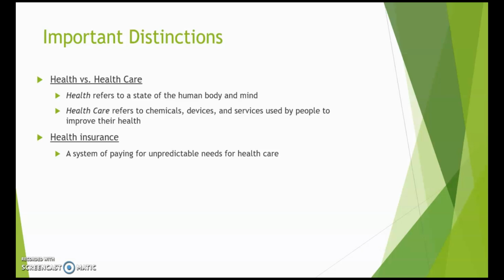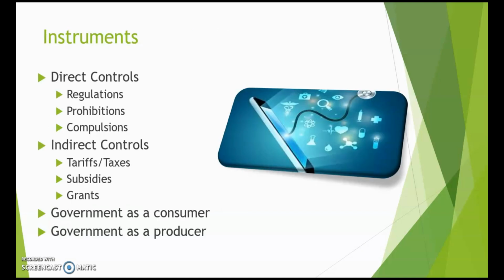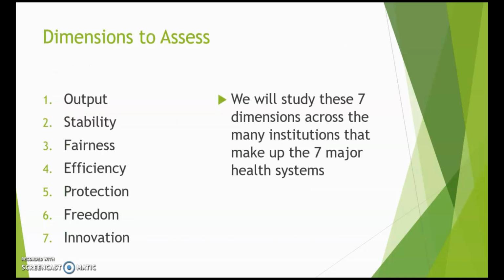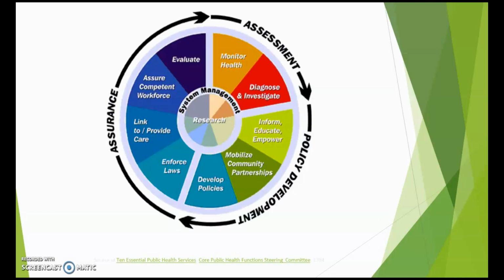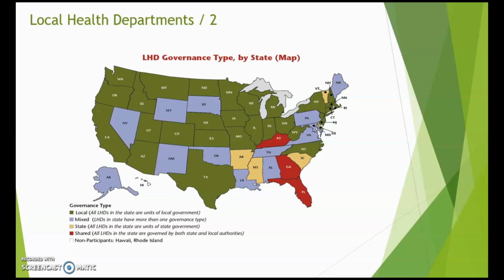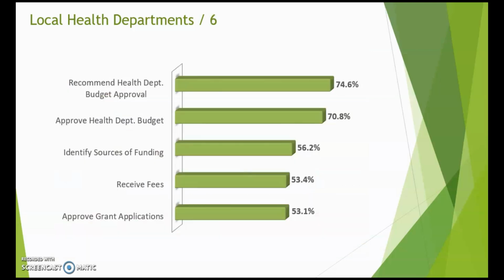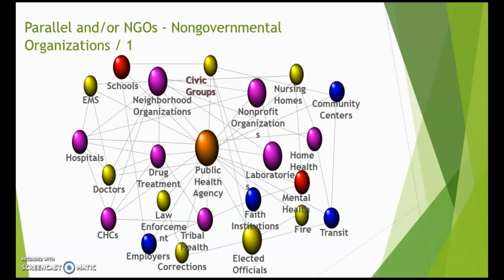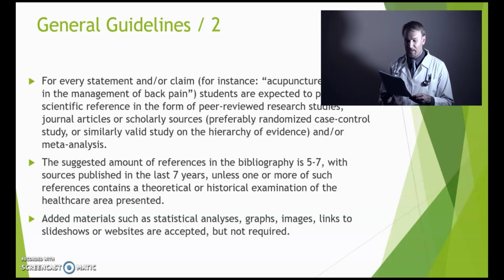Week 13: Healthcare Systems + Public Health (Introduction to Medicine & Healthcare)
Course: Introduction to Medicine & Healthcare
Lecture: Week 13
Topics:
00:00 Healthcare Systems, Cultures, and Costs
10:00 Public Health and Policy
General Review for the Final Project